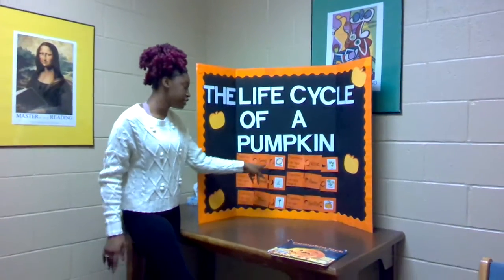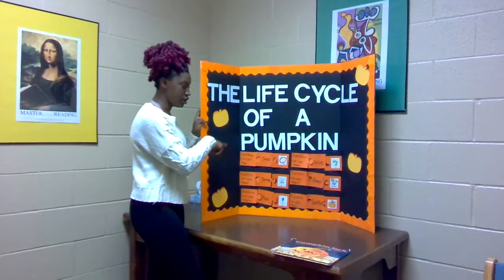AHS- Tyja Brown- Interactive Bulletin Board Elementary